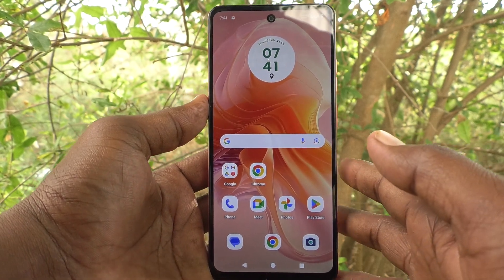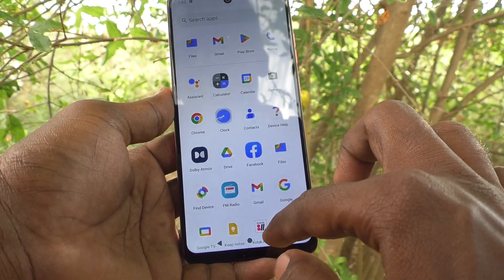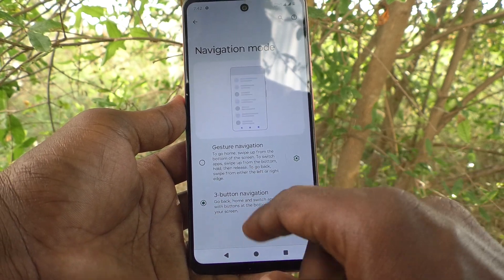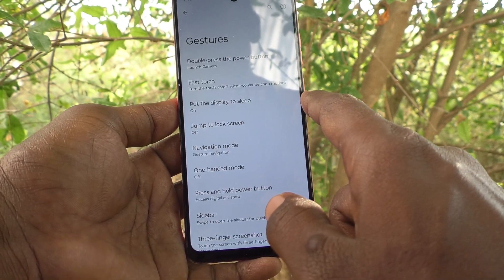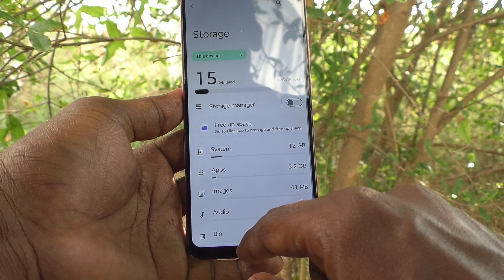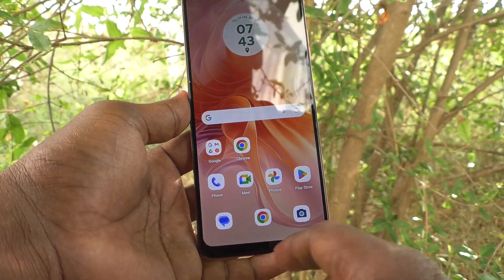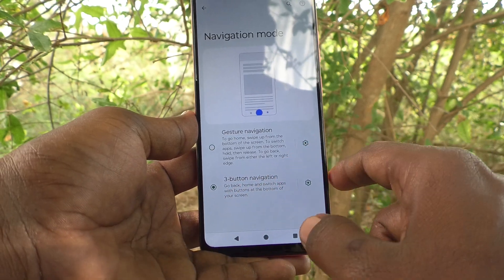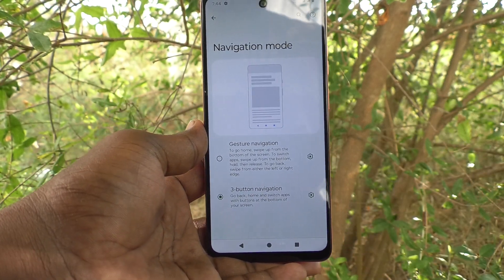How to change navigation button in Moto G04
Moto G04 navigation button change settings : Learn here how to change navigation button in Moto G04 smartphone.